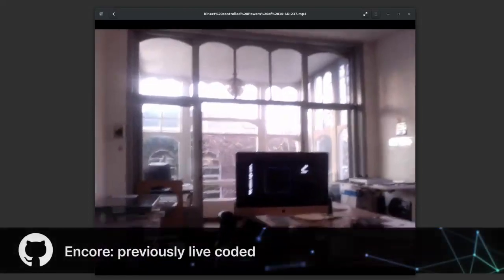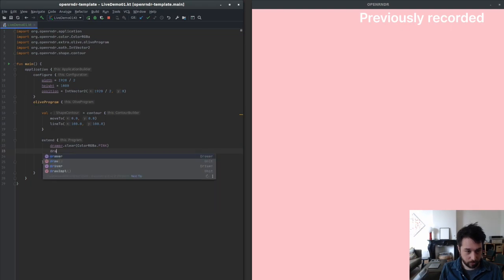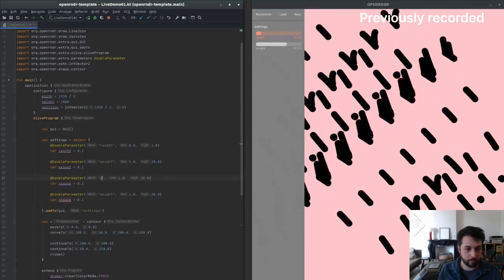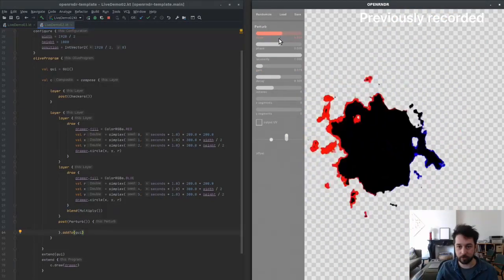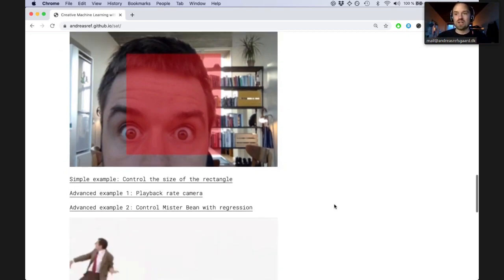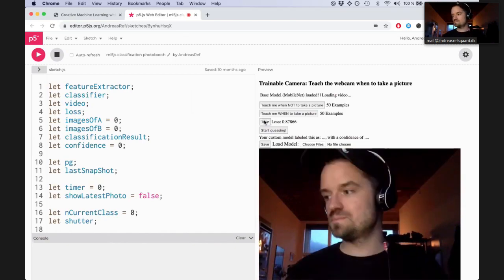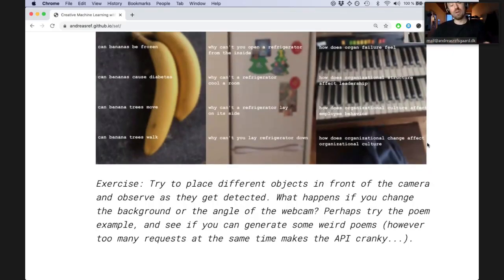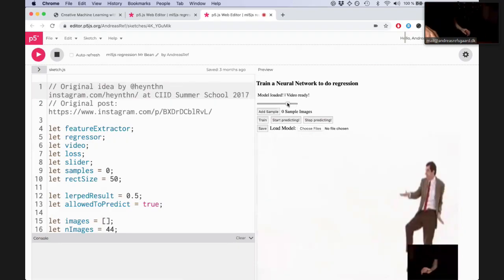ART MACHINES: fostering digital creativity through live coding and ML - GitHub Satellite 2020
Creative Coders use machines to create aesthetic and surprising experiences. This 90-minute set, curated by Dutch digital arts community Creative Coding Utrecht, presents a dynamic array of work coming from the creative coding community in Europe. from playful uses of machine learning to live coding to create experimental, improvised visuals and music.

Saskia Freeke & Timo Hoogland
Amalgam
A live-coding performance combining high contrast geometric 2D visuals coded in Hydra mapped to audioreactive 3D objects with decimated deep techno coded in Mercury. Hydra is a browser-based visual coding environment, Mercury is a highly abstracted language for algorithmic composition of electronic music coded in MaxMSP, NodeJS and OpenGL. About the title: In chemistry the element Mercury can form an alloy with another metallic element. This combination of two metals is called an amalgam.

Edwin Jakobs, RNDR
Live coding with OPENRNDR
In this session I talk about creative coding, live coding and OPENRNDR. Creative coding is not strictly defined, but in this session's context it is the process of writing software for (or as) artistic expression. Then, live coding is the idea of software that can be changed while it runs. The ability to quickly iterate over ideas makes live coding an exciting tool for creative coders. I focus in this talk on OPENRNDR, which is an opensource framework for creative coding that has recently received tools for live coding.

Andreas Refsgaard, Inflation
Playful machine learning
Interaction designer and digital artist Andreas Refsgaard will break down a few fun interactive projects, and will guide everyone with a webcam and a browser to try them out themselves.